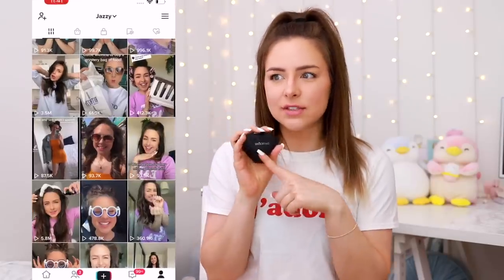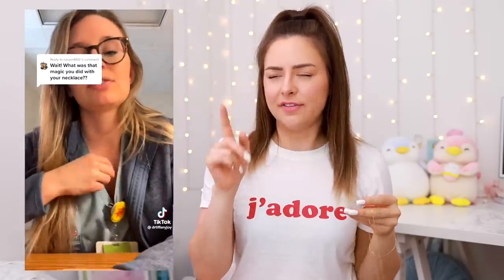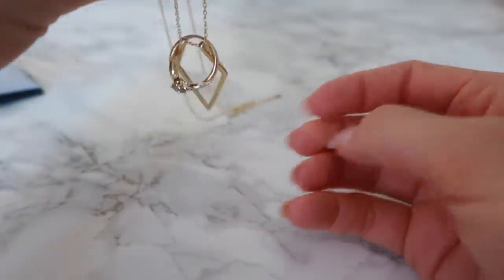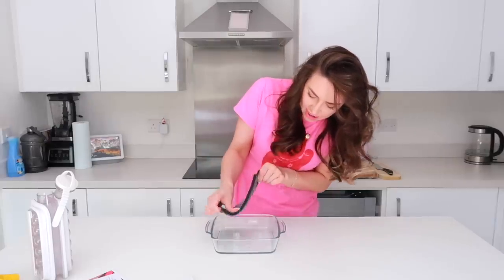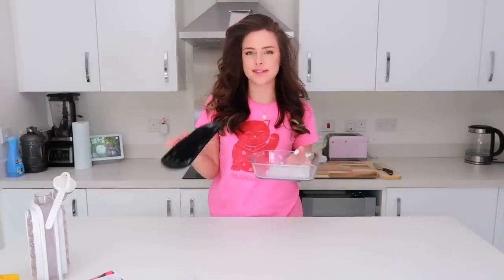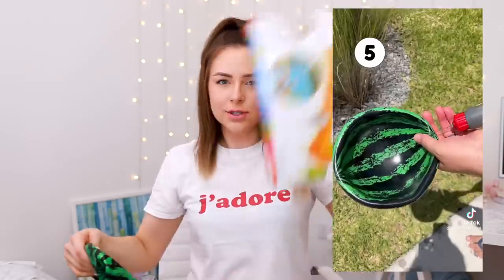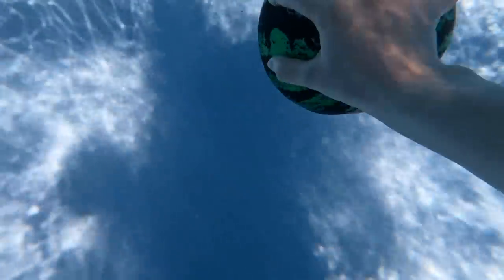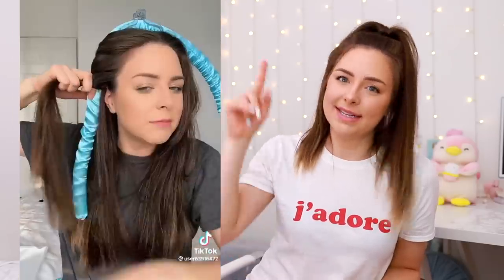I Bought The Most VIRAL Tiktok Products!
Testing The Most Viral Tiktok Products I Bought From Amazon!
We all know I love testing weird products I bought online and I love tiktok and testing trending and viral tiktok products so today I found the most viral tiktok products to test including the hair blinger, my secret viral tiktok, got 2 be brow gel and David Dobrik testing products on tiktok!